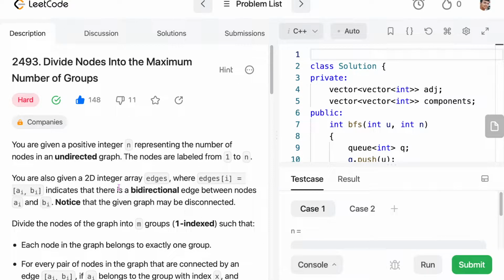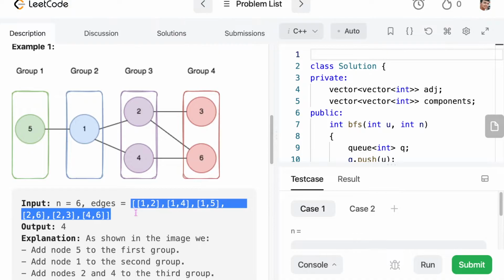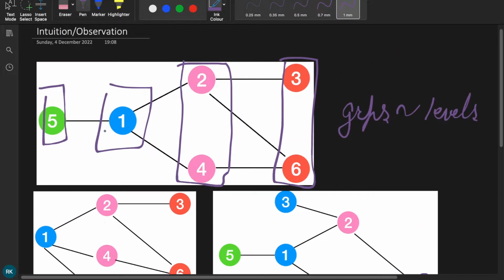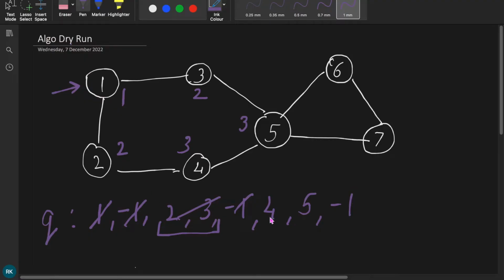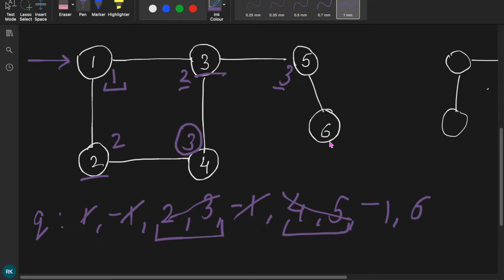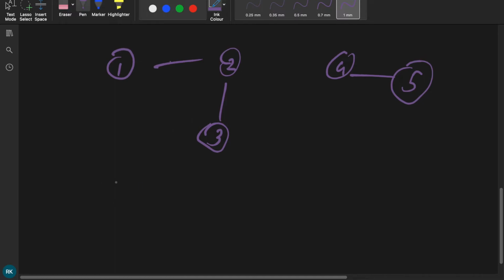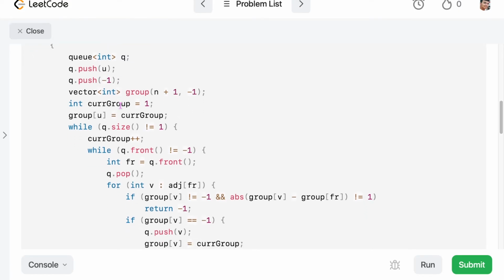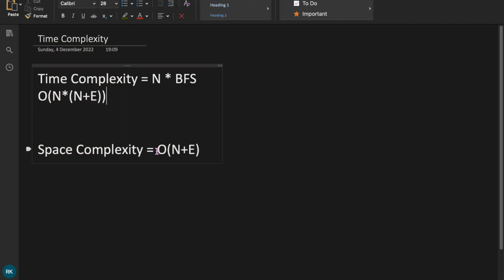2493 Divide Nodes Into the Maximum Number of Groups || Leetcode || Graph DSA || Think then Code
00:00 Question Explanation
03:22 Intuition/Observation
06:39 Algorithm Explanation and Dry Run
12:56 C++ Code Walkthrough
19:20 Time and Space Complexity

Approach:
The steps:
 1. We will make adjacency list for graph.
 2. As their graph can be disconnected, we will store all the components in different vectors.
 3. We will apply this algo on each connected component:
  a. We will pick each node one by one in our selected connected component.
  b. And apply bfs starting from each selected node.
  c. And in our bfs we will store to which group a node belongs so that we can check the condition : abs(group(u)-group(v)) = 1
  d. We will return our answer i.e. number of groups.
 4. This is done for each connected components and answer is added for each.